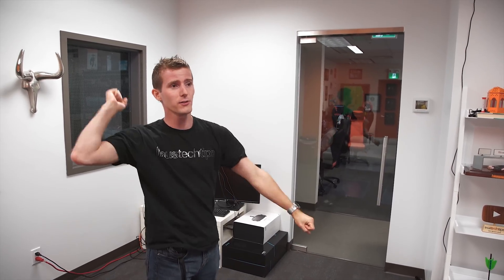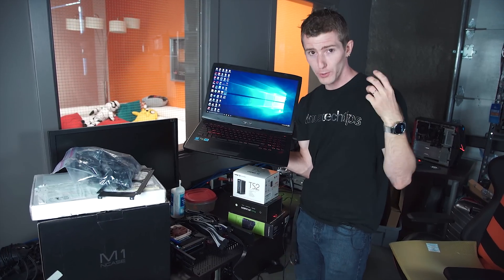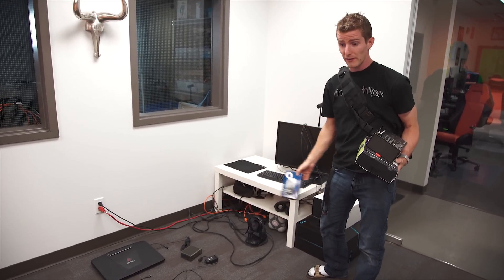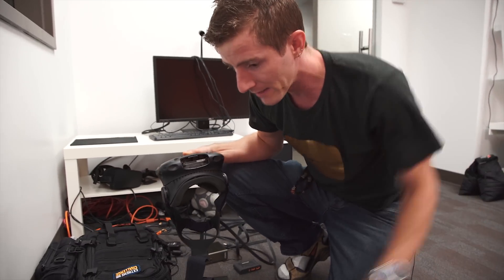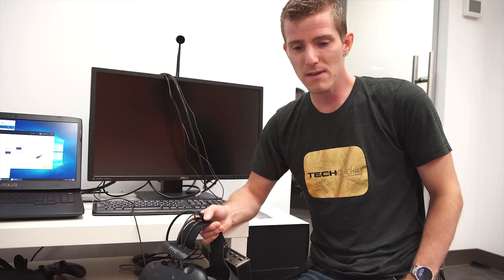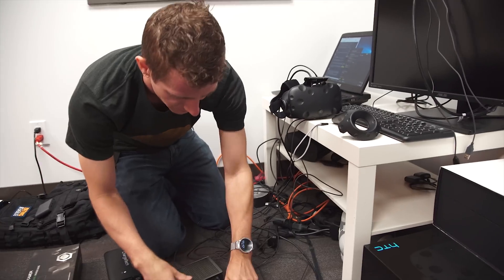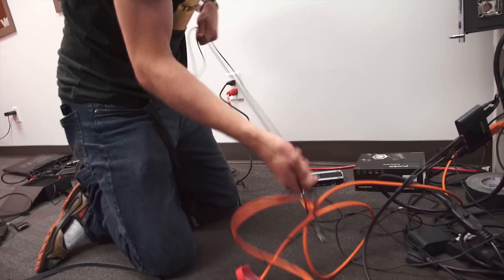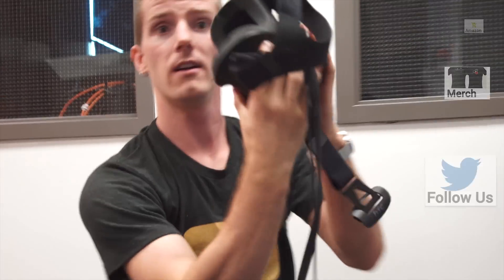Project Light Tether Pt1 - First World Problem Solving at its Finest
The cable tether on the HTC Vive is heavy, thick, and cumbersome. Wireless is a decade or more away. What can we do??